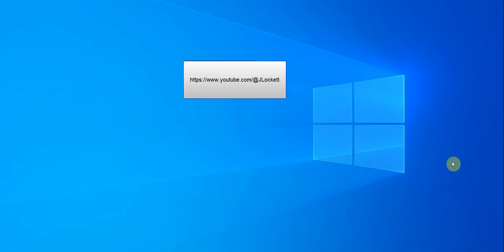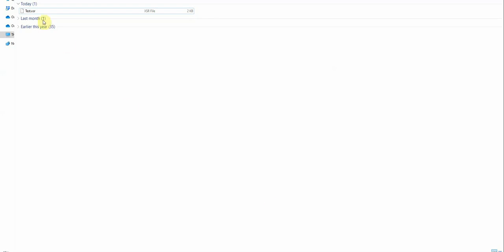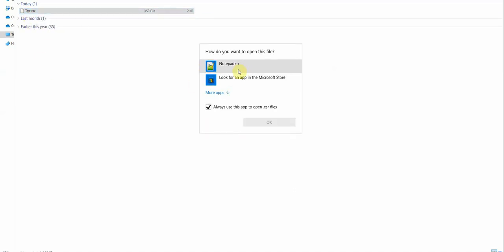Cannot Open .xsr file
If you cannot open or extract .xsr files, You need a compatible program that can open/view .xsr them.

after you have done this you will be able to open the .xsr file.